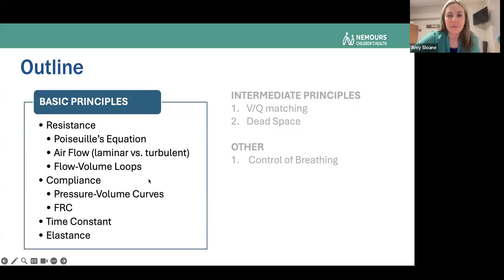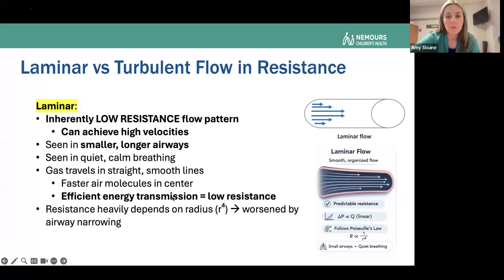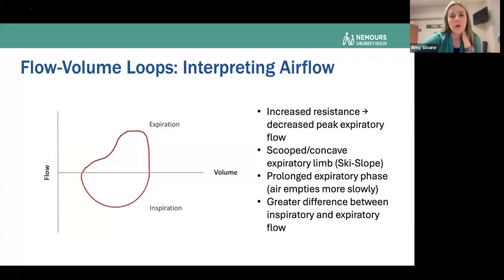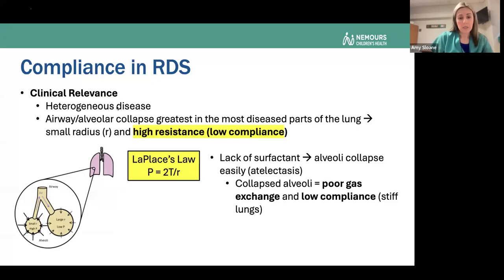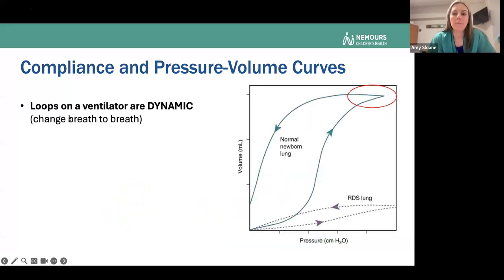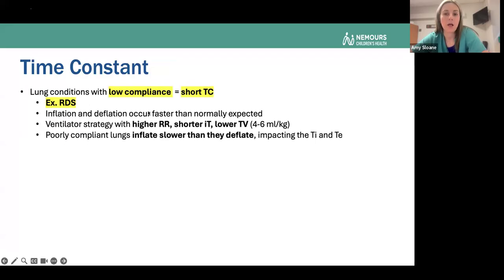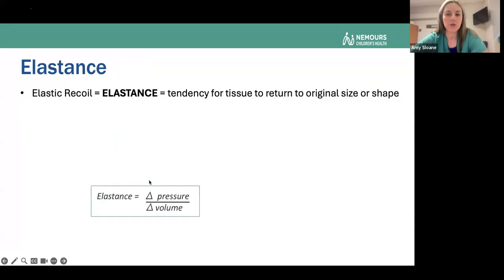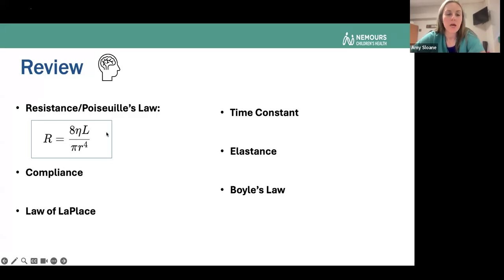Respiratory Mechanics: From Physiology to Bedside - Amy Sloand MD MHS Thomas Jefferson University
Respiratory Mechanics   Amy Sloane MD MHS Thomas Jefferson University - Neo Grand Rounds - This video is indicated to be purely for entertainment and informational purpose and should not be construed as medical advice. If you have any medical concerns please see you primary care practitioner.